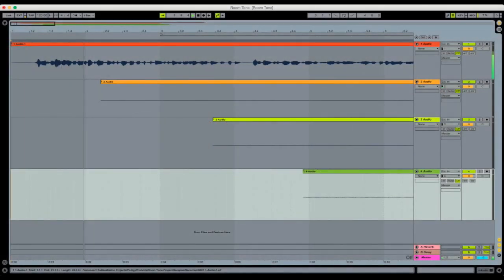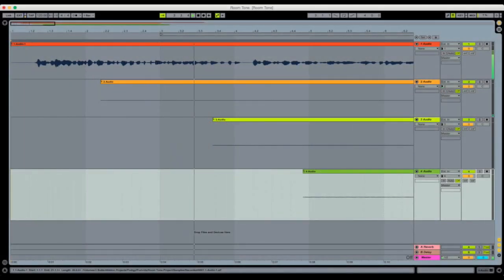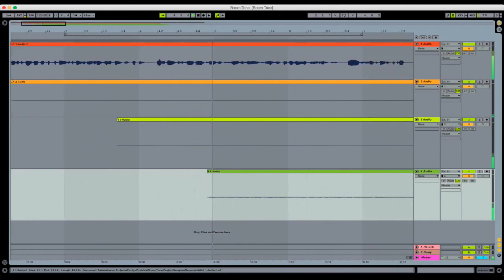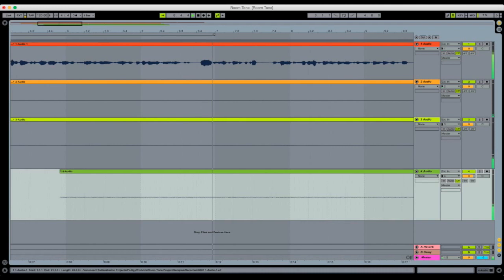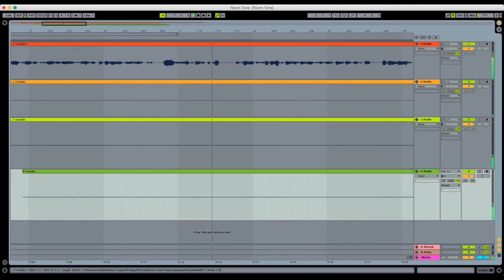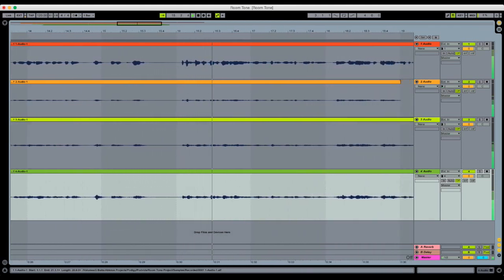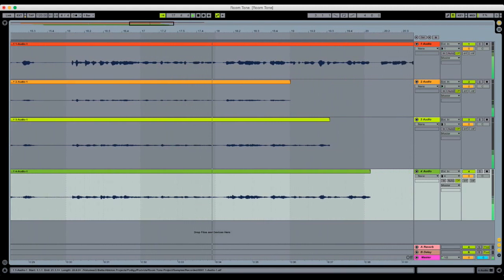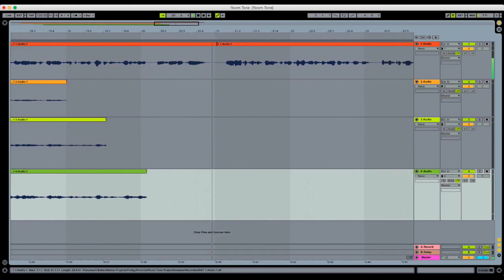Room Tone and Echo | Podigy Podcast Tip of the Day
Yes, your room makes a sound. Yes, your microphones are picking it up. And if you're recording a podcast with people in the same room, your voice is being picked up across all mics. The solution is as simple as it is time consuming.
And if you want some help with podcast editing or podcast production, be sure to stop and how we can help you take your podcast to the next level.